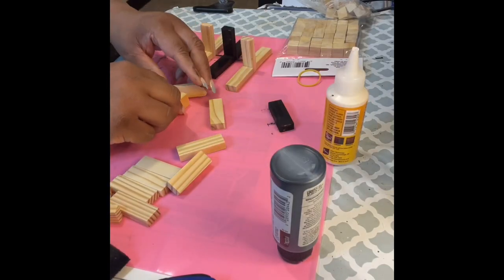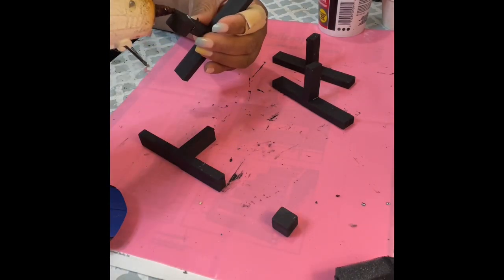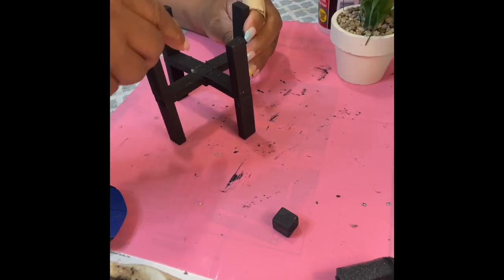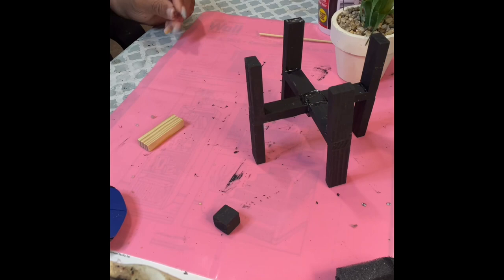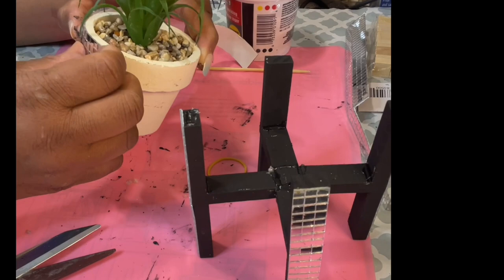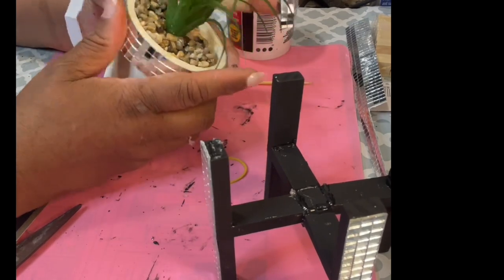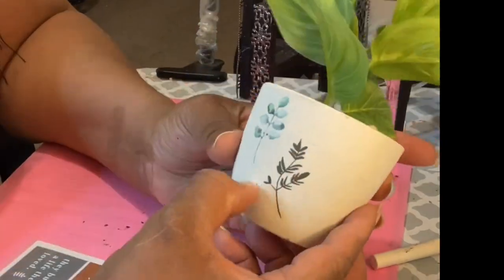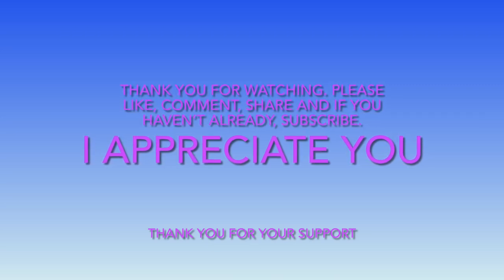Watch Me Create A Cute Little Succulent Plant Stand Using Tumbling Tower Blocks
In this video, I show you how I created cute little stands for my succulents that I purchased from Dollar General.

Items used:
Tumbling Tower blocks from Dollar Tree

Hot glue

Mosaic Mirrors from Amazon

Metal Ribbon from Dollar Tree

Fix-All glue from Dollar Tree

Black paint from Dollar Tree

Sponge paint brush from Walmart

I appreciate every one of you for your views and your support.